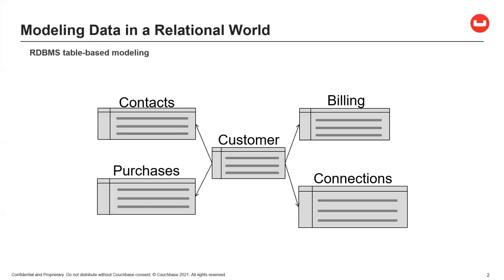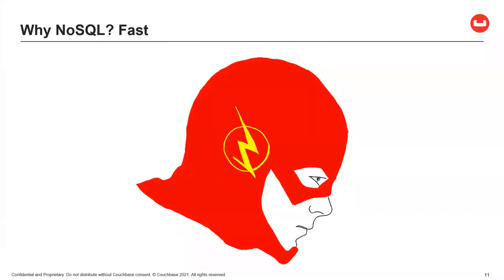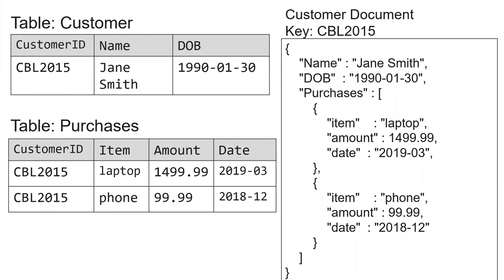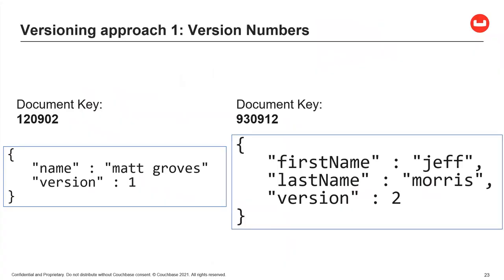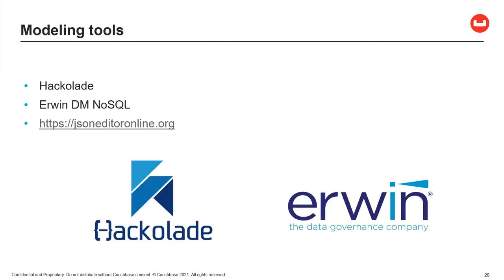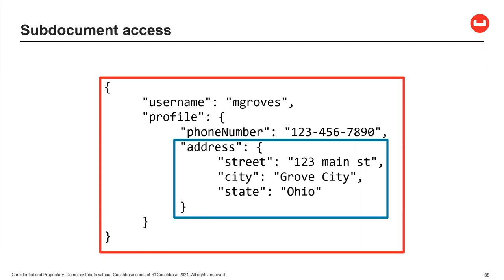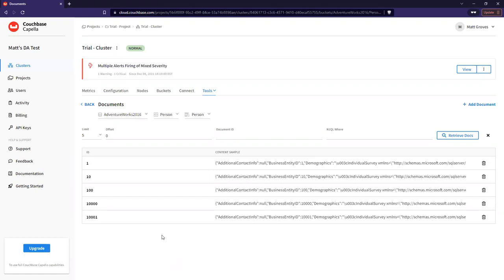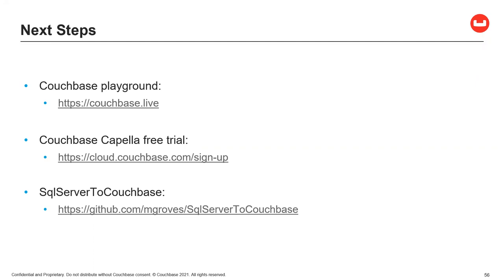JSON Data Modeling in Document Database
Making the move to a document database can be intimidating. Yes, its flexible data model gives you a lot of choices, but it also raises questions: Which way is the right way? Is a document database even the right tool?

Join this live session on the basics of data modeling with JSON to learn:

- How a document database compares to a traditional RDBMS
- What JSON data modeling means for your application code
- Which tools might be helpful along the way